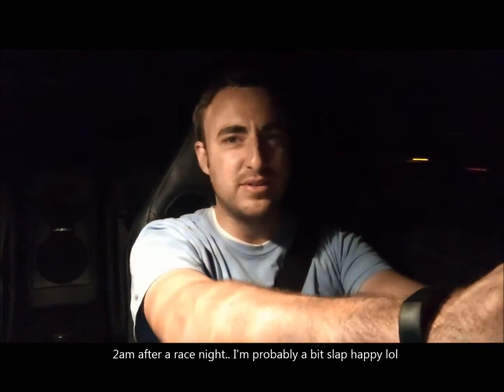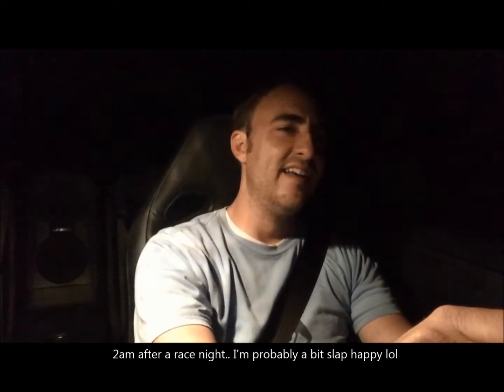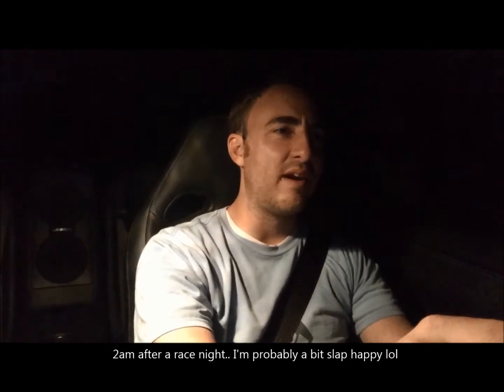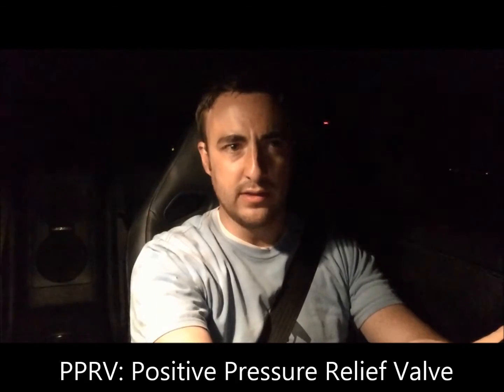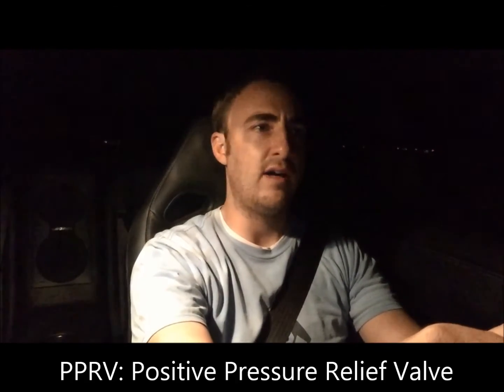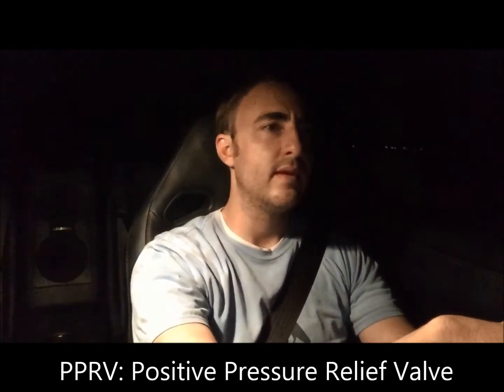Fuel Systems: Returnless vs Return & How They Work.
This is a quick video I made on my way home form Las Vegas Motor Speedway. It briefly covers how the returnless fuel system and the return fuel system work.